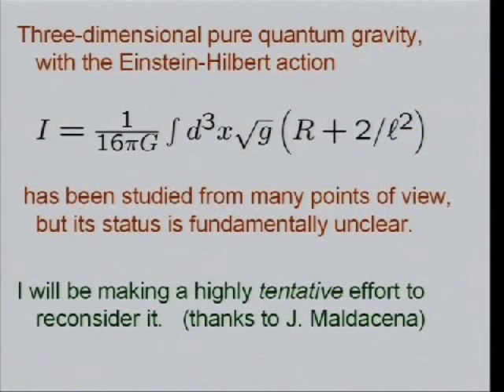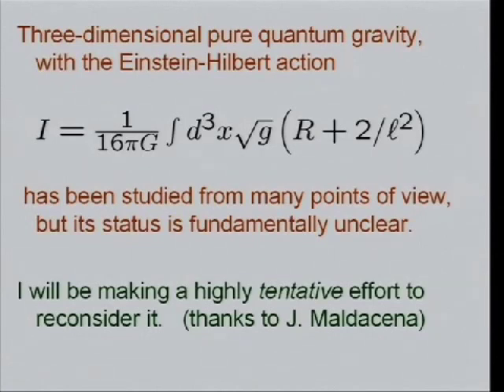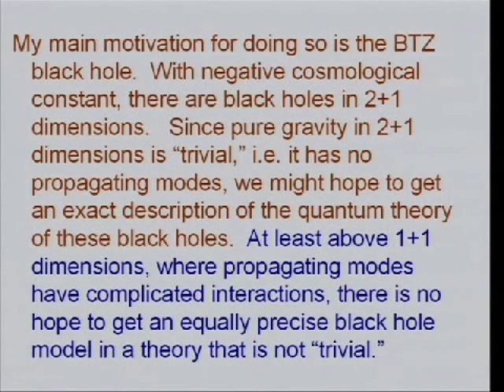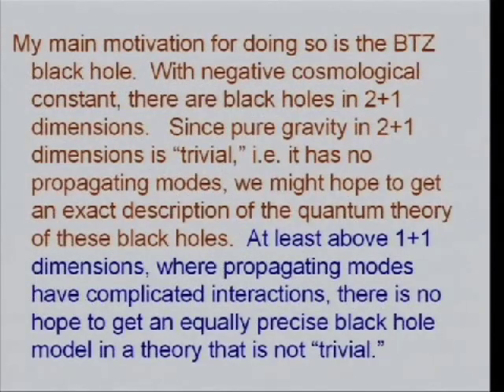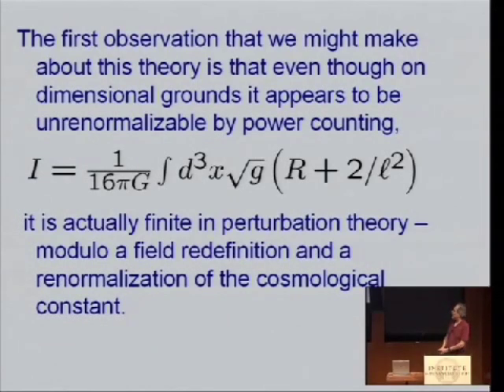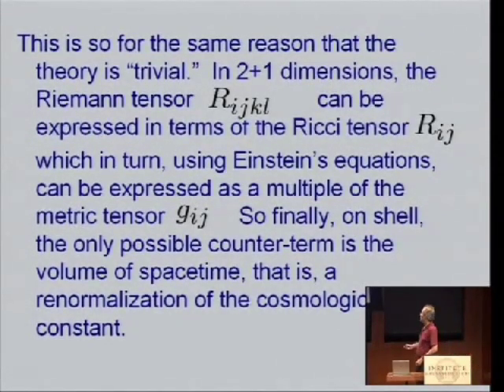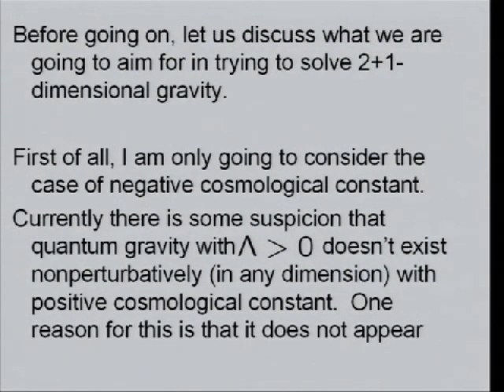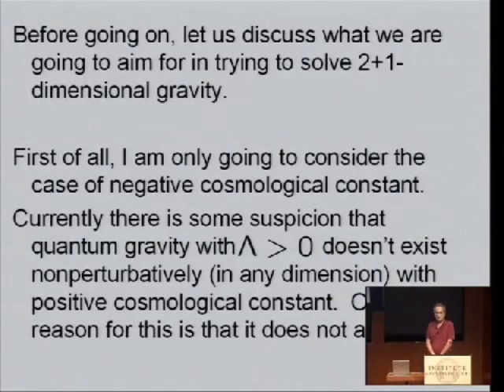Edward Witten Lecture - Dimensional Gravity Revisited (1/6)-GzY